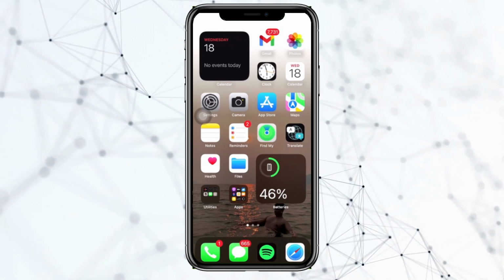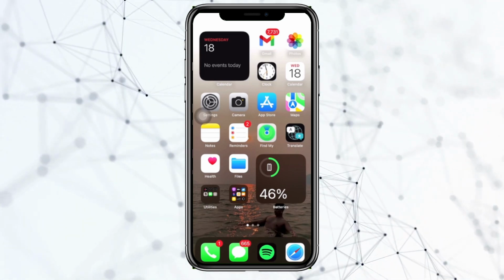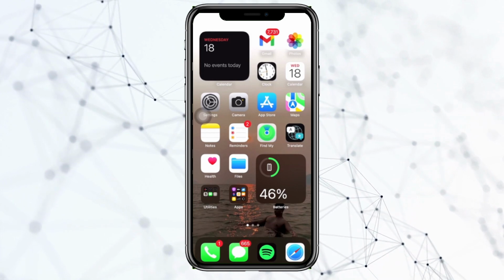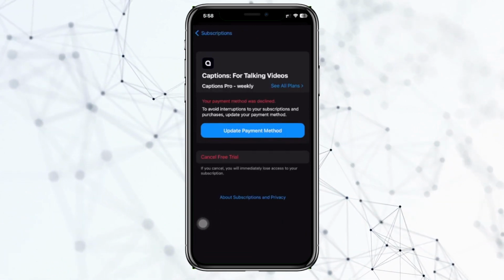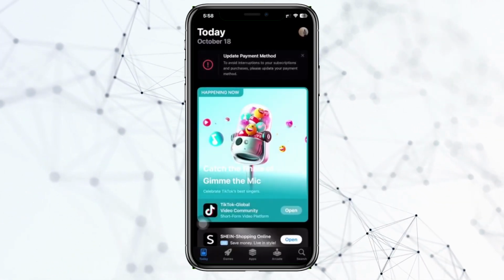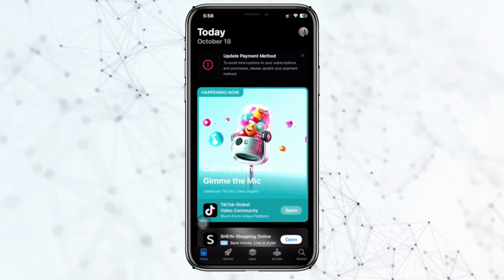How To Fix You Cannot Change The Storefront Information For Your Account At This Time IOS 17 [easy]